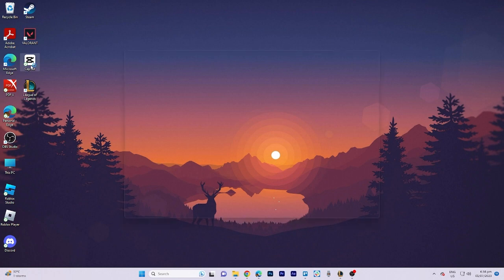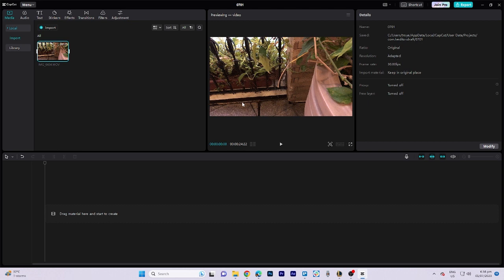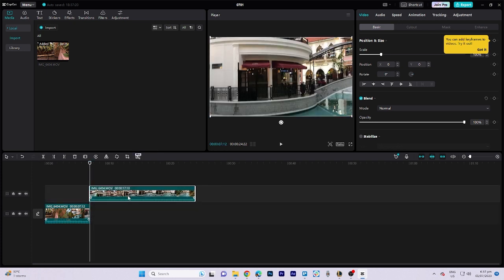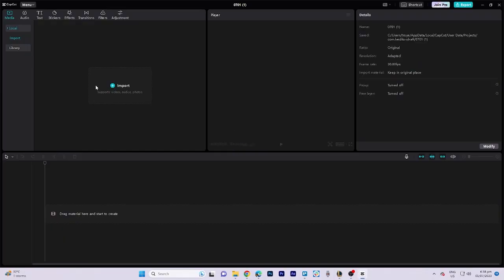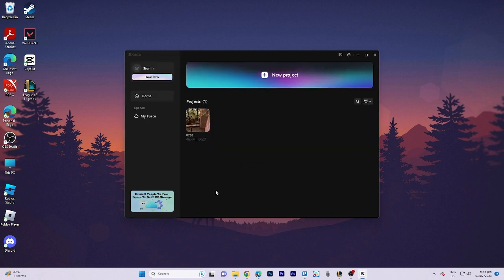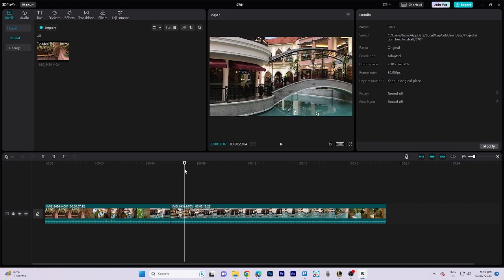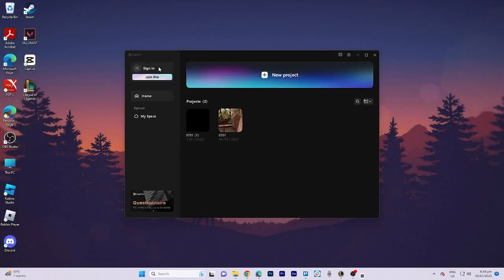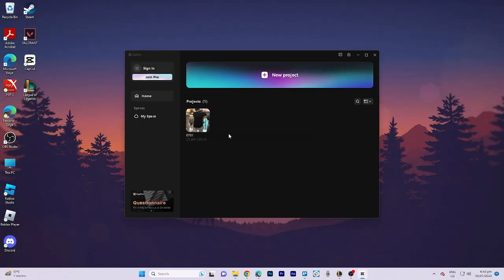How to Save Project in CapCut PC (full tutorial)